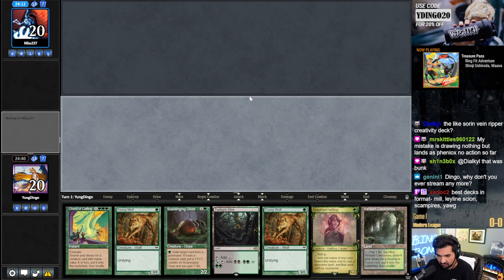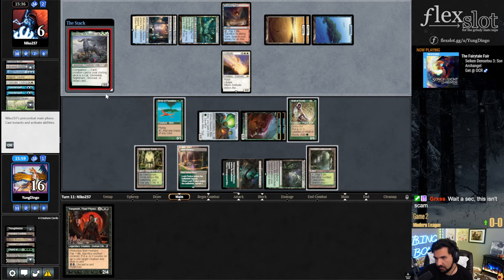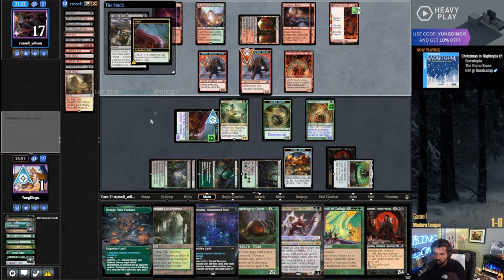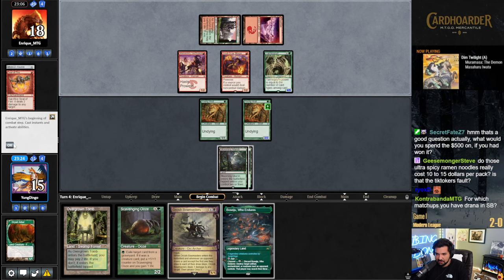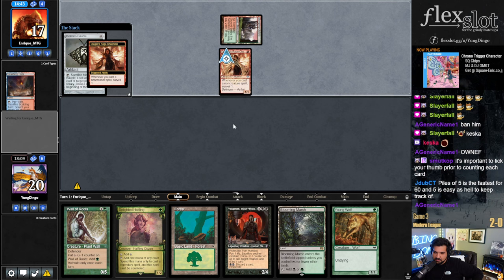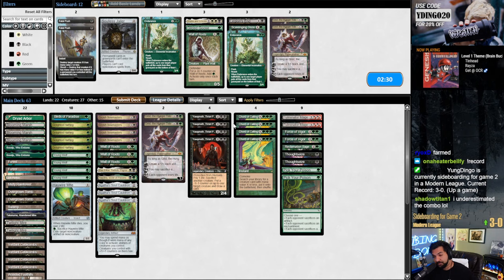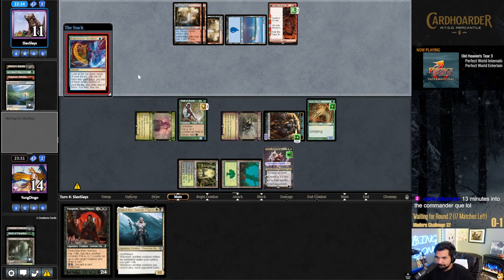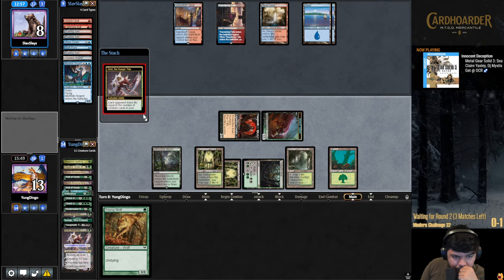Making Yawgmoth TOTALLY INVINCIBLE?! | Abzan Yawgmoth | Modern | MTGO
Match Timestamps:
00:00 Deck Tech
00:26 Round 1
19:19 Round 2
34:55 Round 3
53:35 Round 4
1:17:32 Round 5